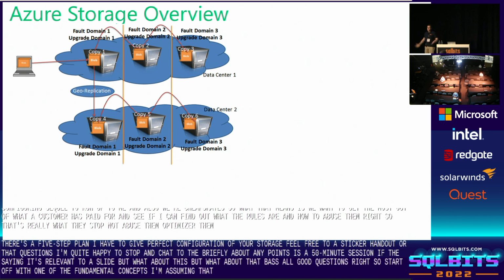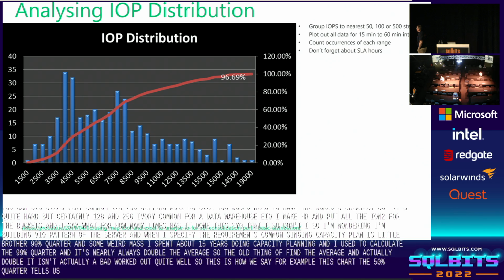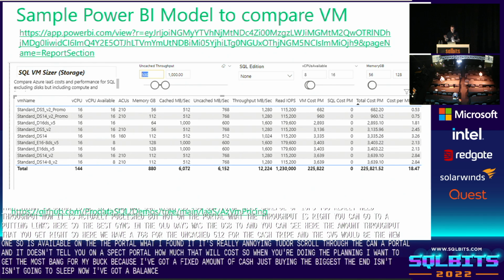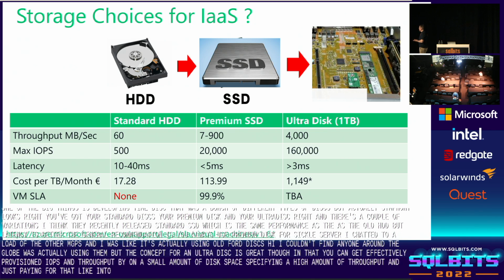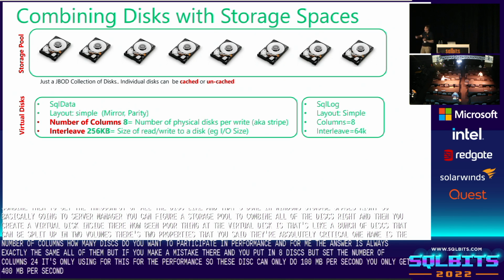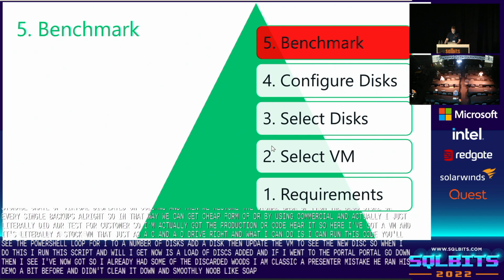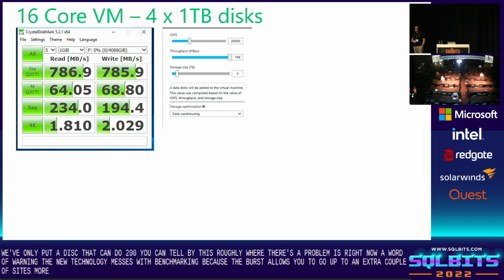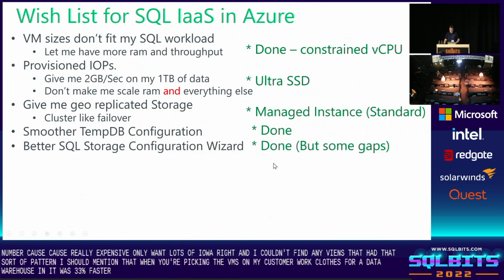SQL Storage Fundamentals for Azure VMs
Speaker BIO: Bob Duffy is a SQL Server MVP, currently working as Database and Solution Architect in Dublin, Ireland. He has over 28 years experience in the database sector, with MCA, MCM and Maestro certification.